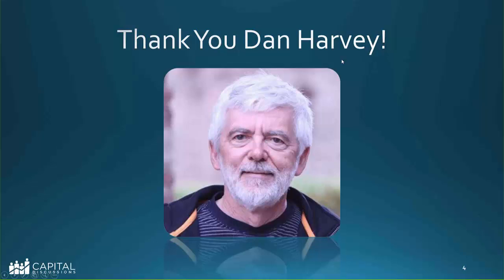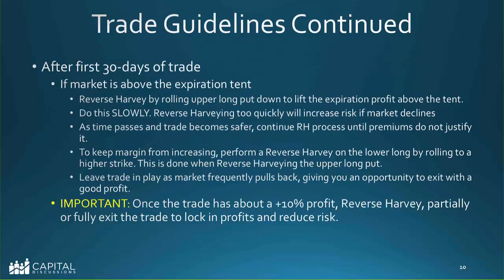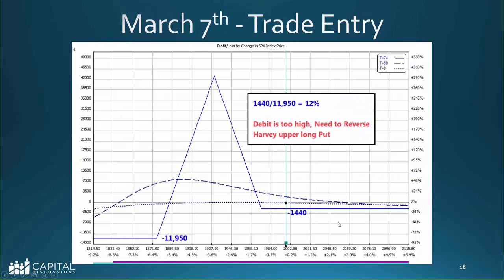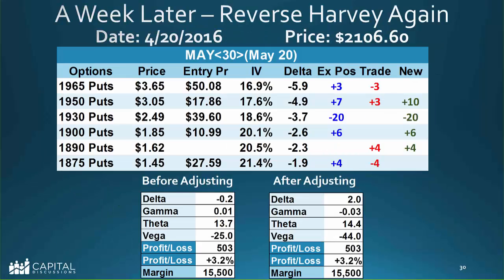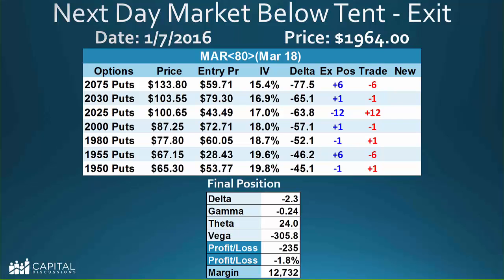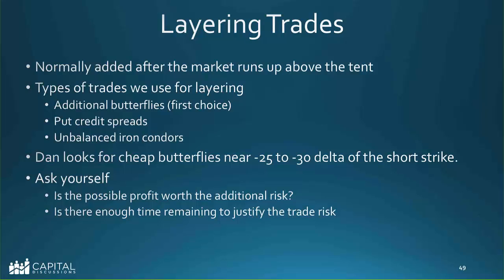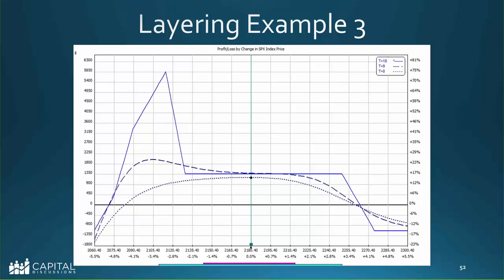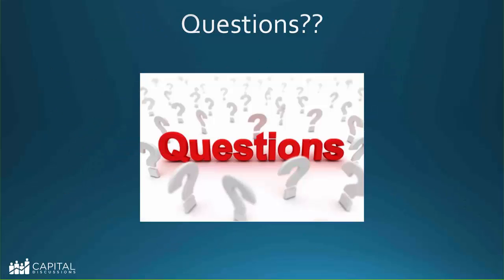Round Table - The Road Trip Trade by Dan Harvey and Tom Nunamaker - September 15, 2016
Round Table with Tom Nunamaker presenting the "Road Trip Trade" (RTT) with Dan Harvey and Jim Riggio. Tom covered the setup of the Road Trip Trade, Reverse Harvey's, Contingent Orders, hedging ideas for the down side and layering other trades on top of existing Road Trip Trades. Tom had an example of a RTT in a bullish market and one in a bearish market with a big move down immediately after trade initiation.